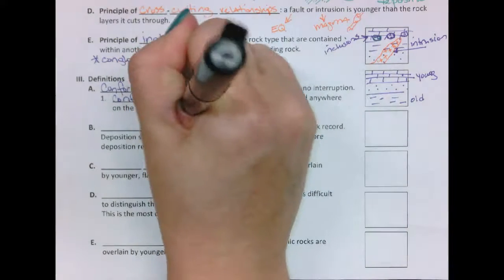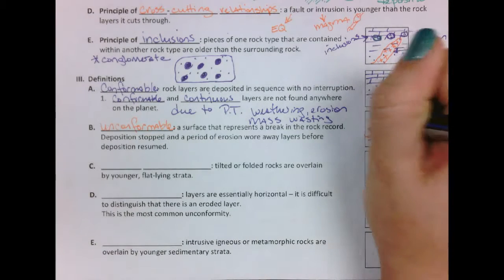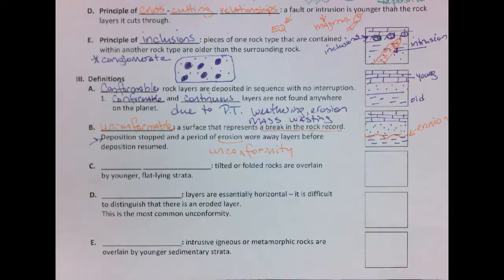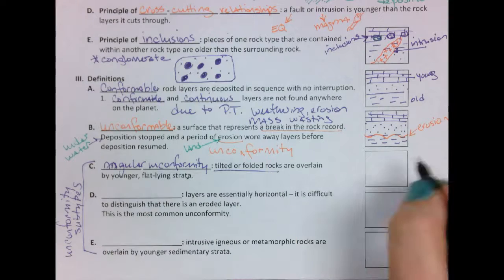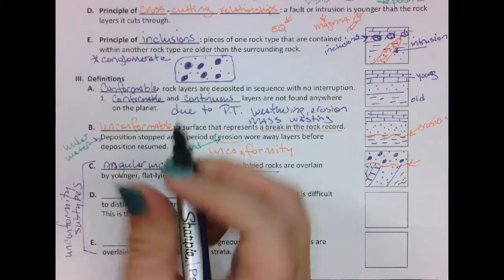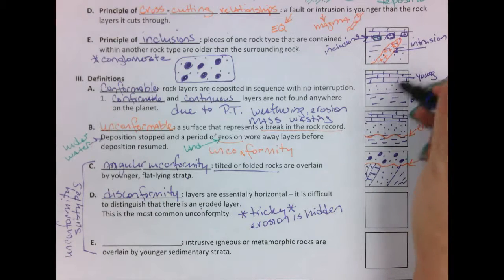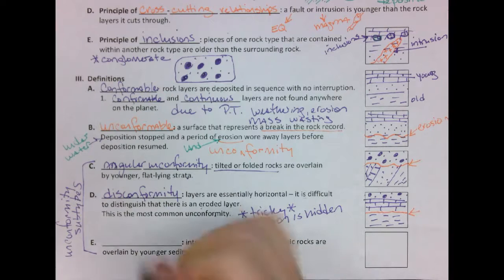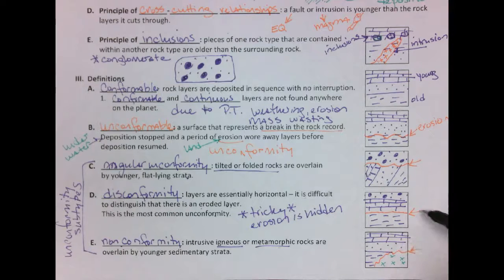Geologic Time Definitions Comformable/Unconformable